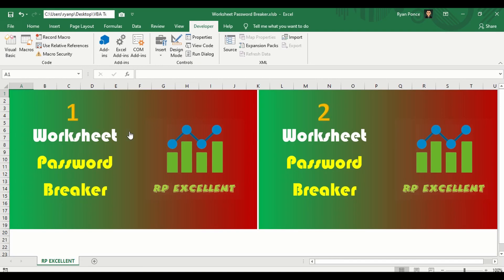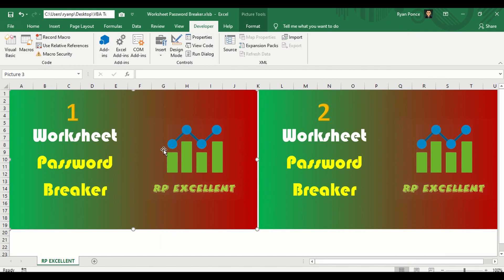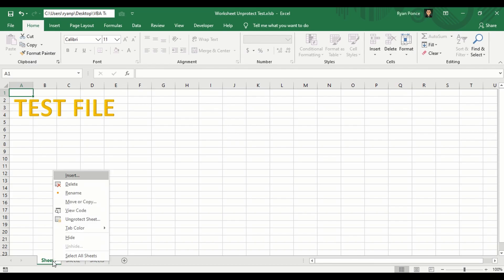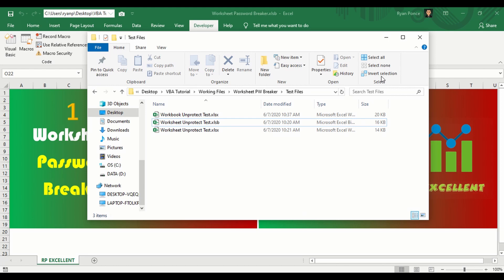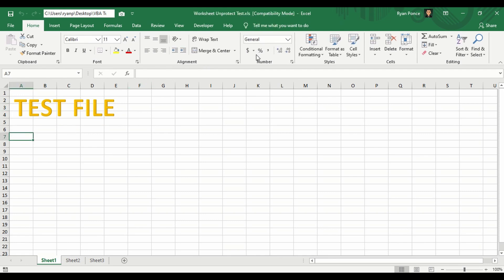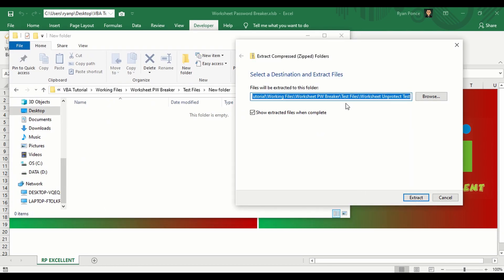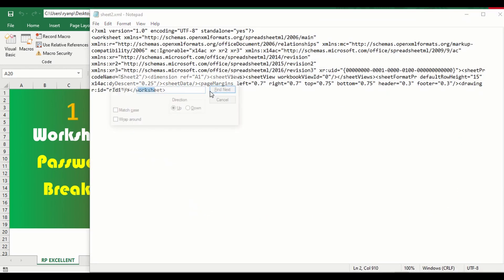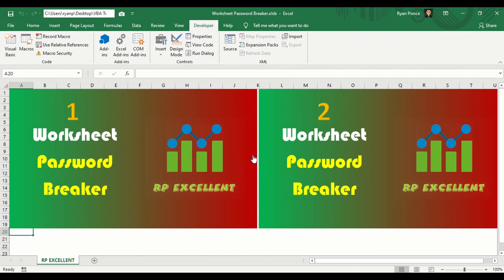Worksheet Password Breaker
Worksheet Password Breaker by Ryan Ponce

**VBA/Macro Code**

modified by RP EXELLENT